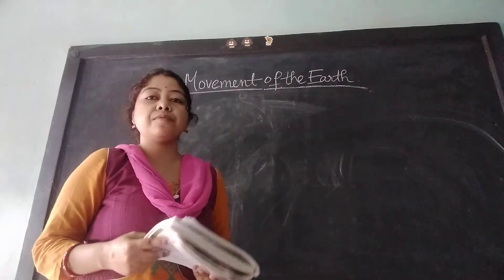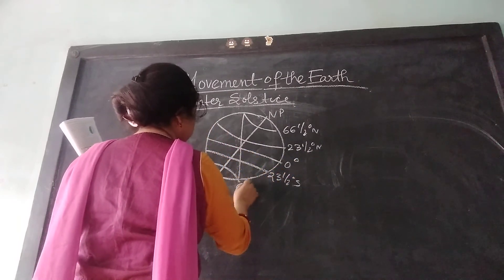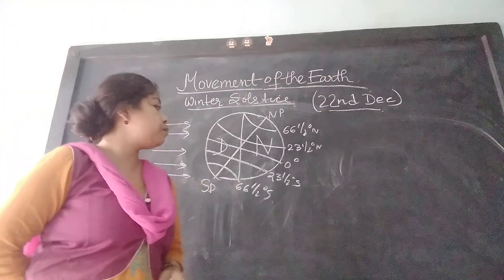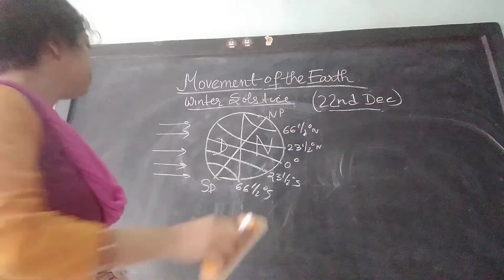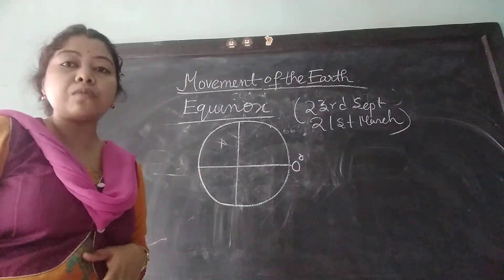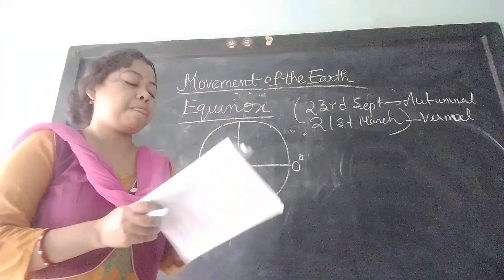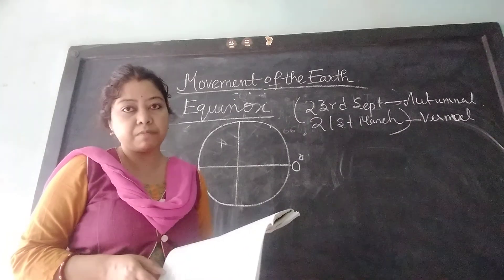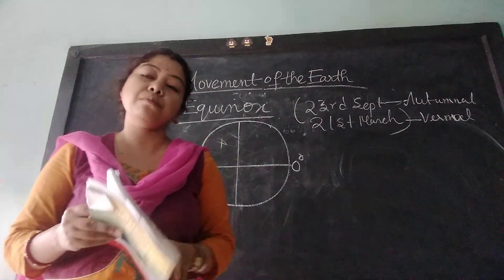CLASS VIII CH ROCKS LAST PART ( 2021)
GEOGRAPHY RINKY MA'AM
LINK OF NOTE.